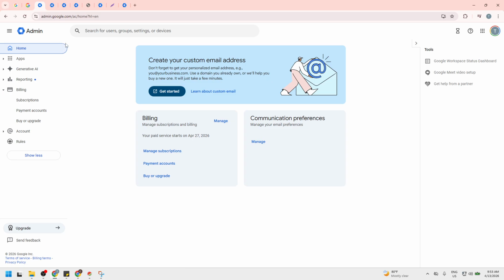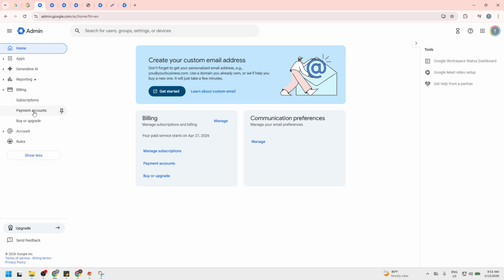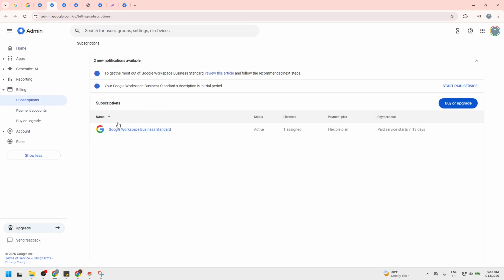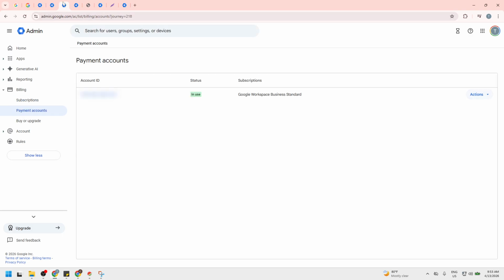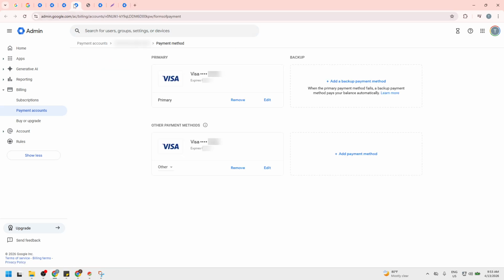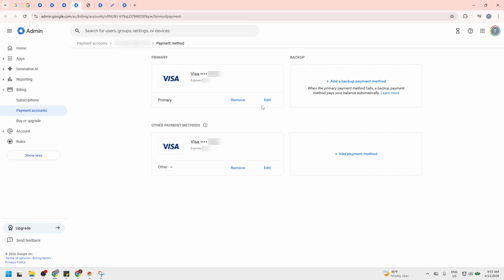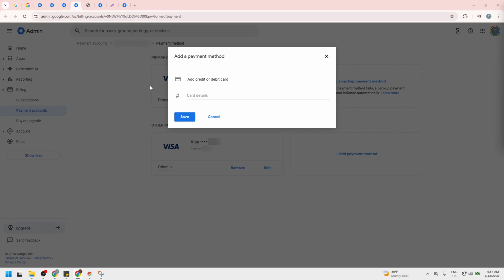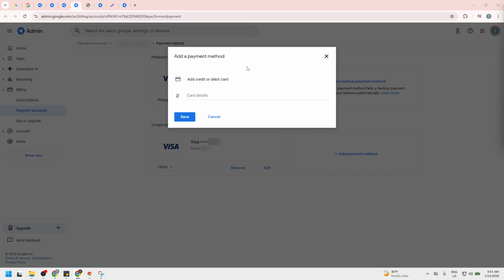How to Update the Payment Method in Google Workspace [2026 Full Guide]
How to Update the Payment Method in Google Workspace

In this video, we show you exactly how to update the payment method in Google Workspace to ensure your subscription remains active and your services continue without interruption. We explore the billing configuration parameters within the admin console, focusing on the management of primary and redundant payment profiles to maintain consistent financial synchronization with your organization's accounts.

Maintaining current billing information is a fundamental aspect of domain administration and service continuity. By mastering the management of payment instruments, we ensure that the organization avoids service suspensions due to expired credentials or failed transactions, allowing administrators to focus on core operations while the software handles automated recurring billing cycles through the verified funding source.

Technical Specs:
Software: Google Workspace; Feature: Billing & Subscription Management